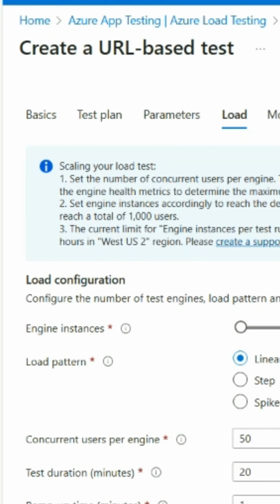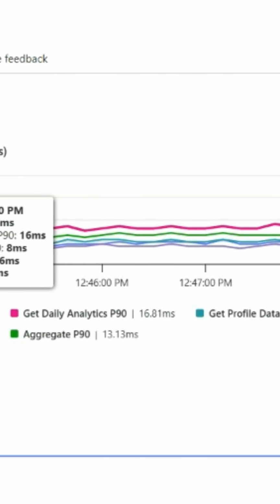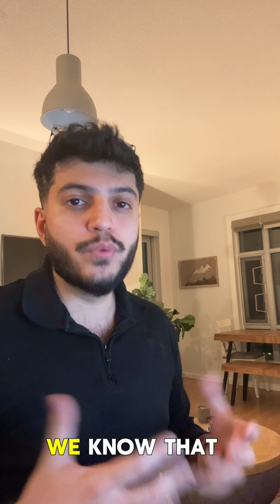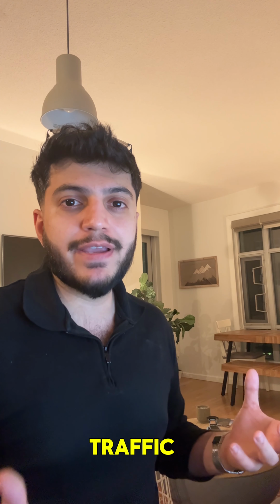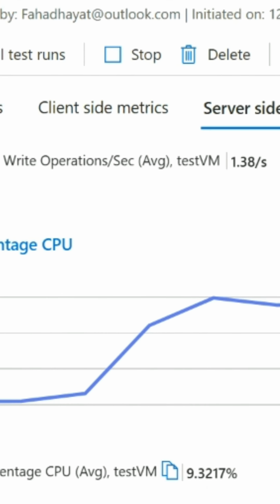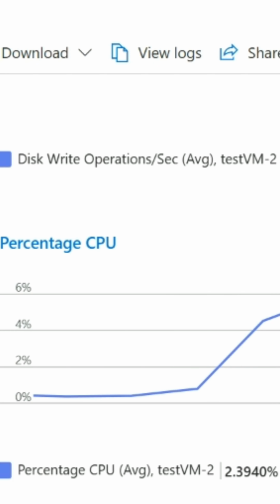EP8: API Gateways and Microservices Part 2 — Why Scaling Breaks Without One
Scaling From 0 to 1,000,000 Users – Episode 8

Part 2 - API Gateways

As backend systems grow, two problems show up at the same time:
- Every service starts duplicating auth, rate limiting, and logging
- Not all traffic is equal — some endpoints get hit far more than others

In this episode, I introduce an API Gateway using Azure API Management and explain how it becomes the single entry point for all traffic.

The gateway routes requests by URL path, while shared concerns move out of the services and into the gateway.

This keeps each service small, focused, and independently scalable.